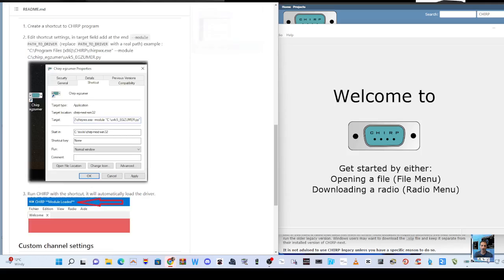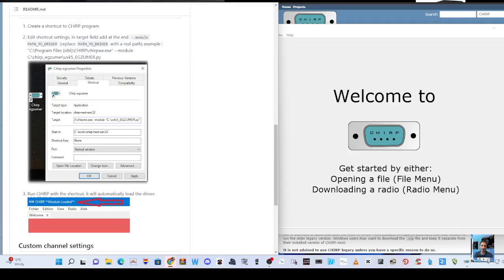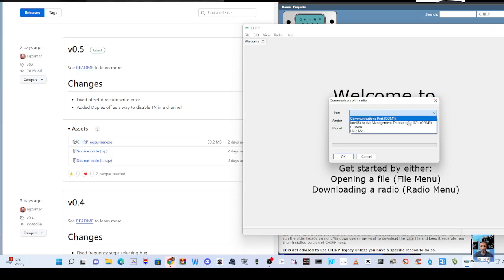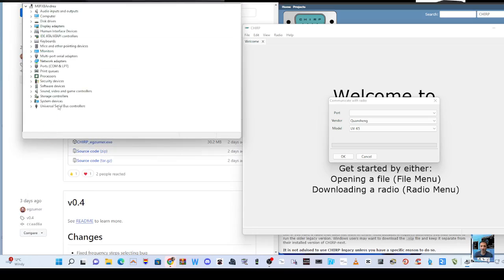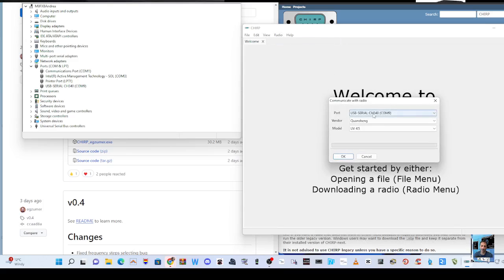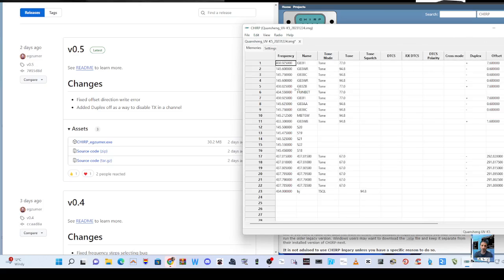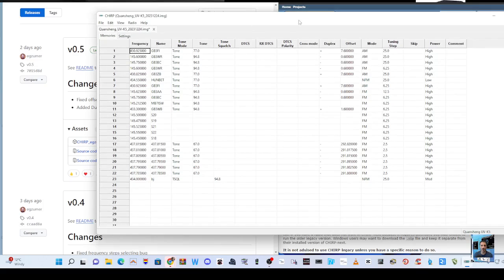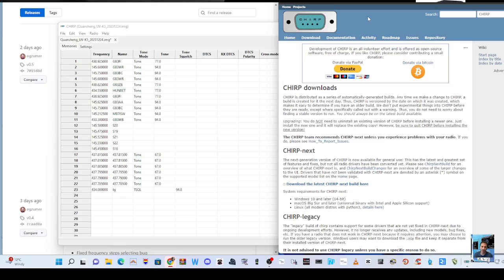CHIRP - NEW DRIVER QUANSHENG UV-K5 , K6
EGZUMER MAIN FIRMWARE FLASH WITH BROUSER